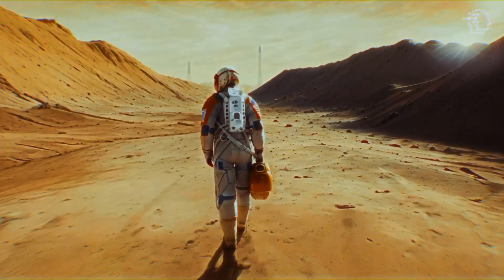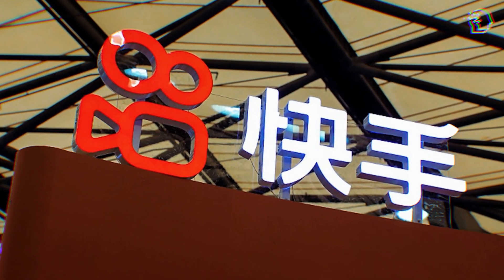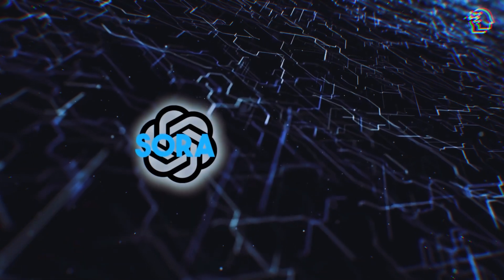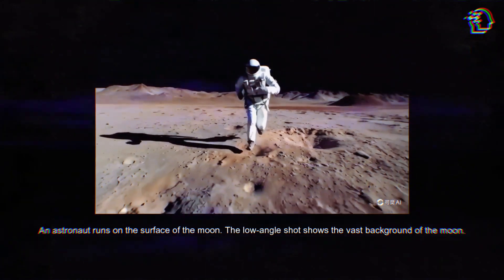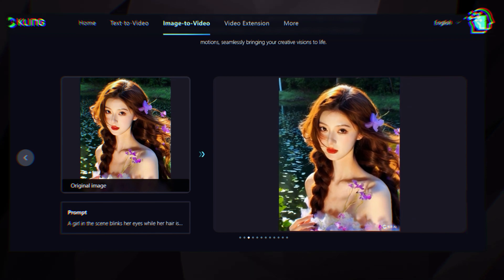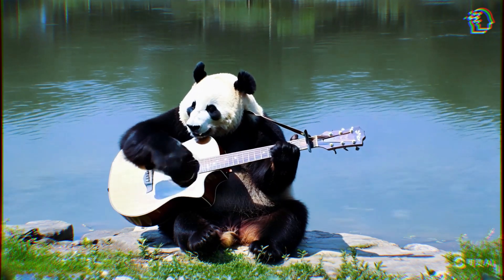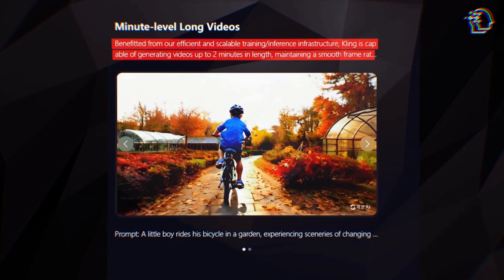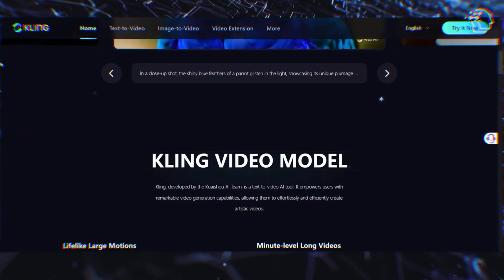China's New Video AI SHOCKS THE ENTIRE INDUSTRY! 😲 (Better Than Sora!)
Discover the unbelievable capabilities of Kling AI as we explore how it generated a lifelike video of a panda playing the guitar! 🐼🎸 Kling AI is pushing the boundaries of video generation with its stunning realism and seamless movements, challenging models like Sora. In this video, we dive deep into Kling AI's features, including its advanced physical simulations, 1080p resolution, and ability to create videos up to 2 minutes long. Learn why Kling AI is revolutionizing the entertainment industry and what this means for the future of AI video creation. 🔔

CHAPTERS:
0:00 - Intro
0:54 - AI Video Generation Landscape
1:26 - Kling AI Overview
2:28 - Kling AI vs Sora
3:04 - Kling AI Technology
3:35 - Kling AI Features
5:17 - Kling AI 2-Minute Videos
6:25 - The Future of AI Video Generation
7:01 - Outro